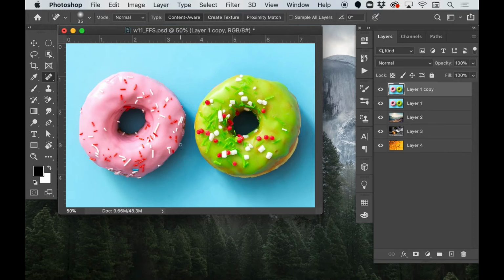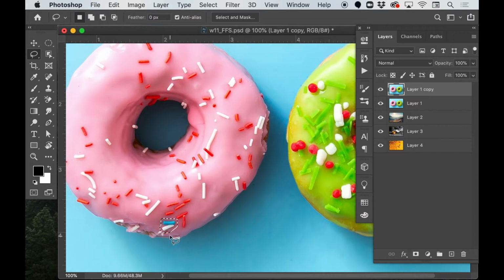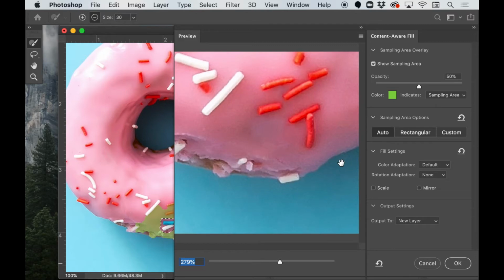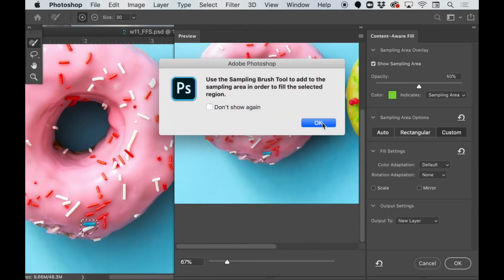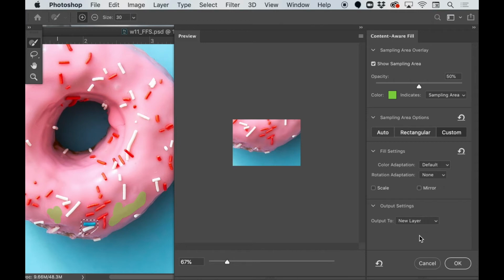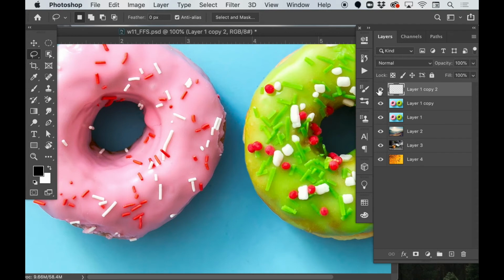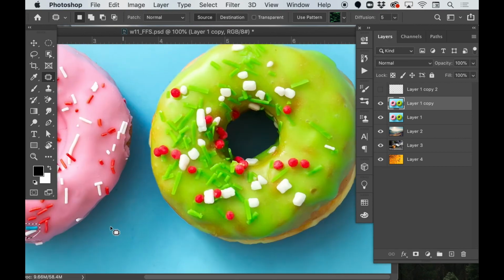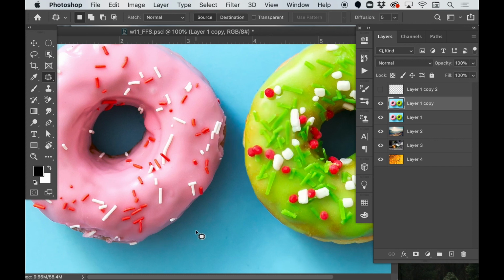PS Content Aware Part 2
Diving deeper into content aware tools. Using content aware fill and the patch tool.